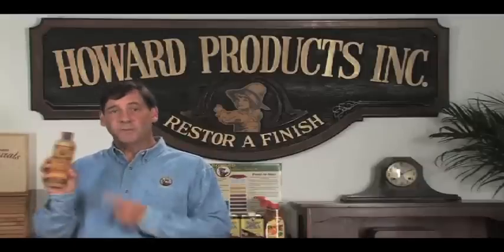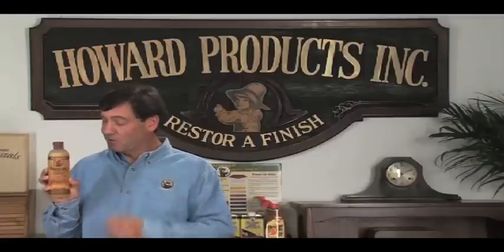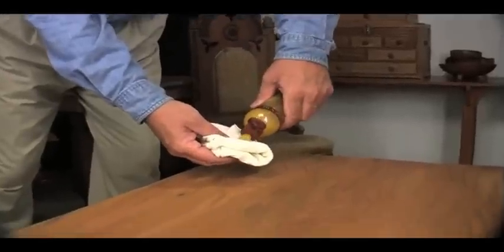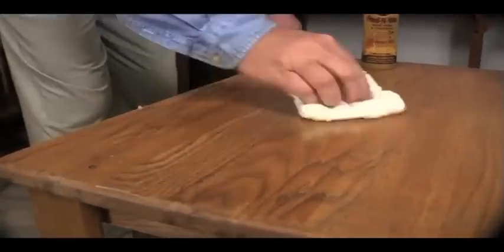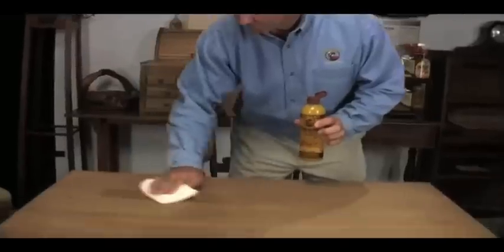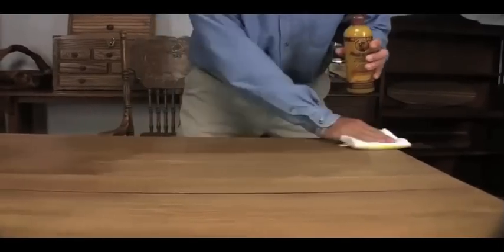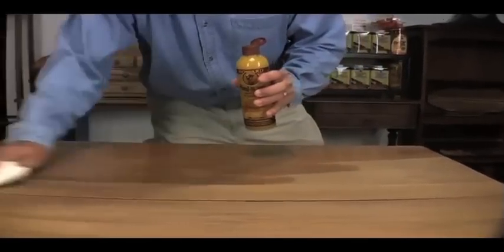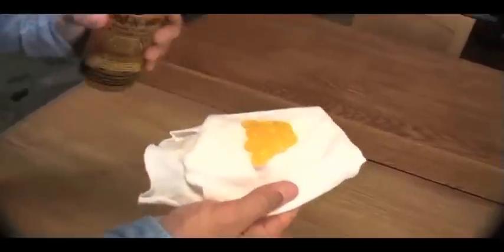Howard Feed-N-Wax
Feed-N-Wax